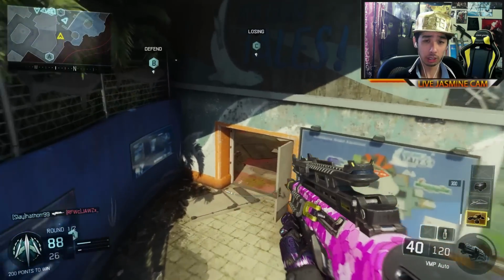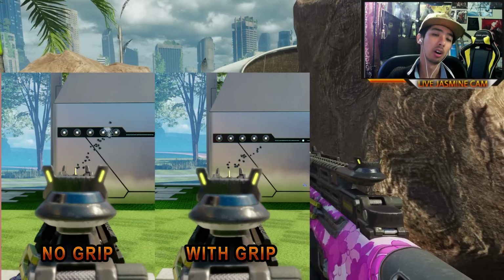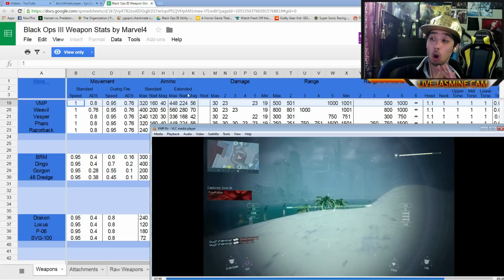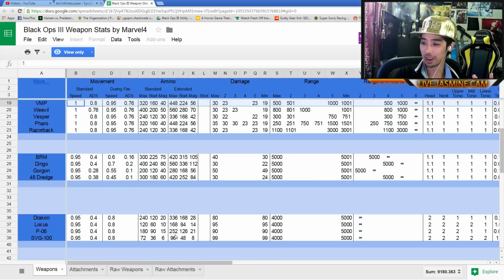BEST GUN GUIDE + CLASS SETUP Black Ops 3 (SMG)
STAT GUIDE

USA